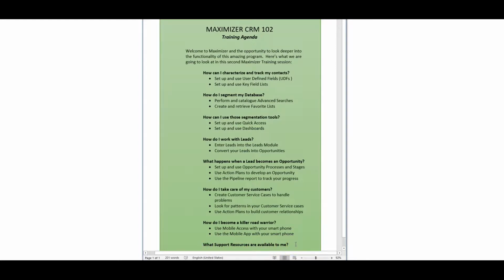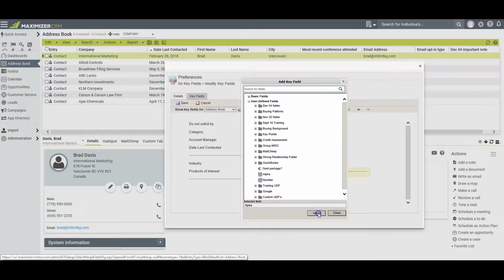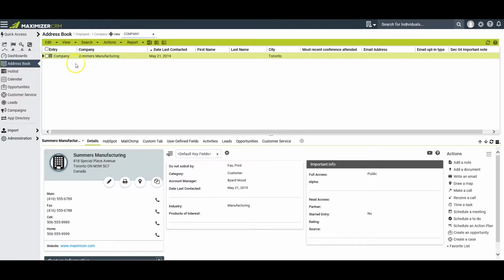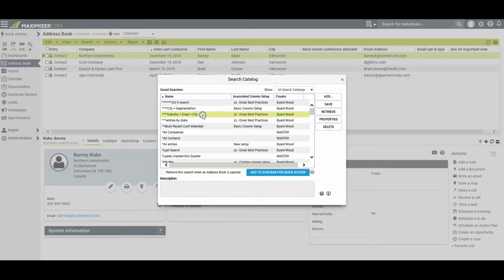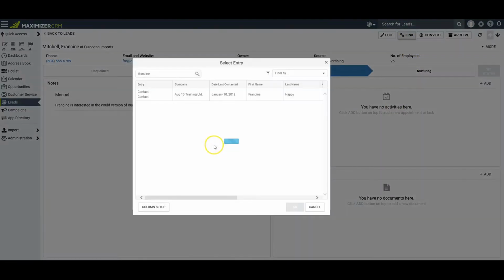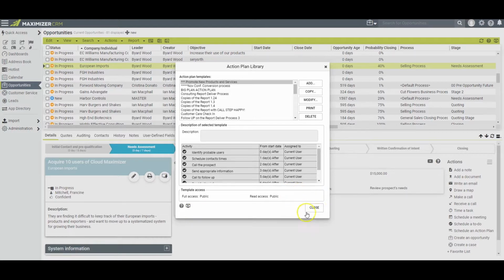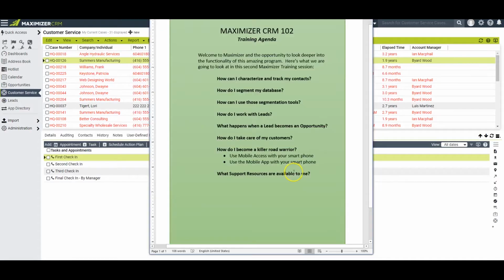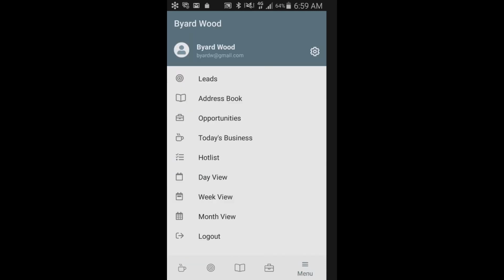Maximizer CRM 102